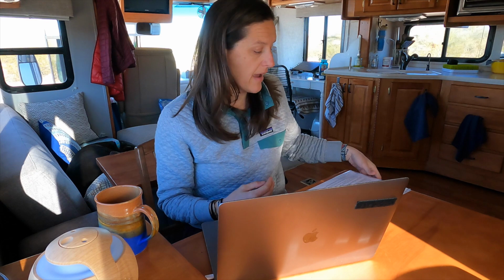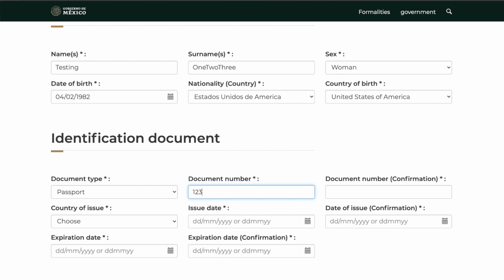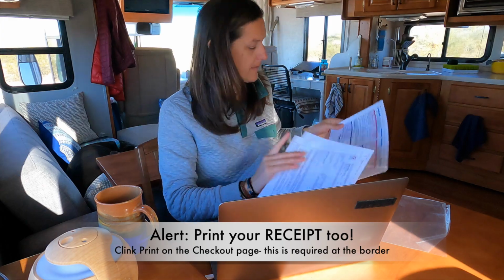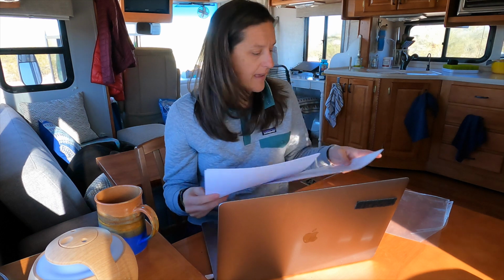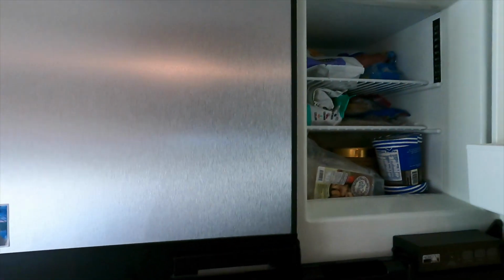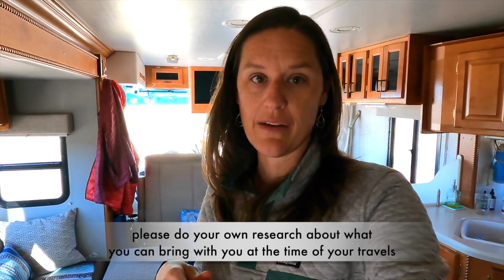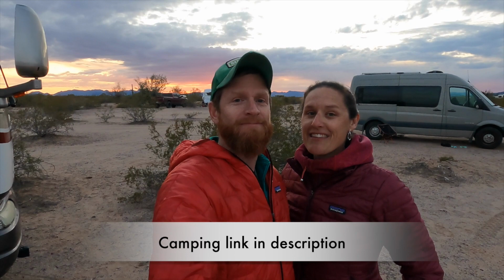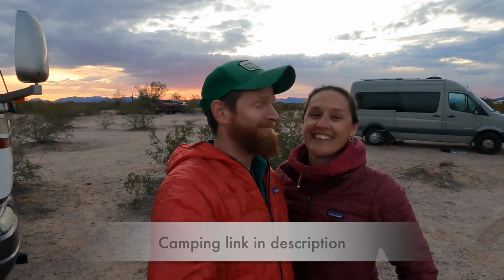RV Mexico Prep | What to do to Before You Go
Today's video is all about RV Mexico prep- we're taking our RV to Mexico for the first time!  We hope cataloging our experience might help you if you're about to take your RV across the border. From filling out the forms for your visa to getting the required Mexican insurance, we're taking you along for all of the tasks to do before you go to Mexico. We'll be RVing Mexico for at least a month.

0:00- 0:19- Intro
0:20- 3:00- FMM Form (Visa)
3:01- 4:30-  Mexican Liability Insurance
5:25- 6:30- Food Prep- What is allowed vs not
6:55- 9:40- Ajo & Why AZ